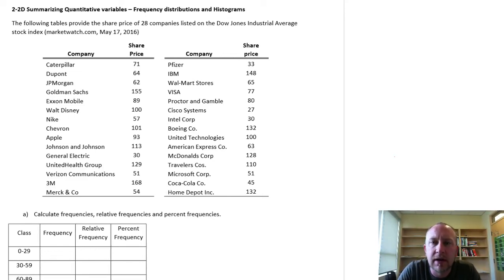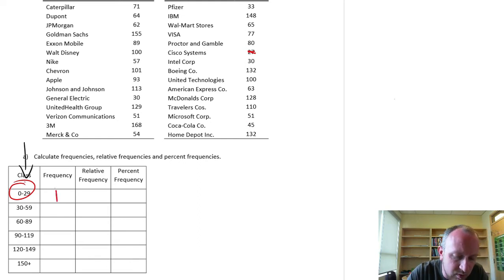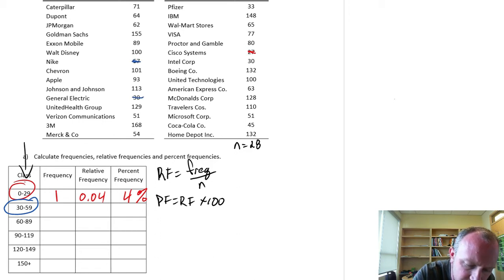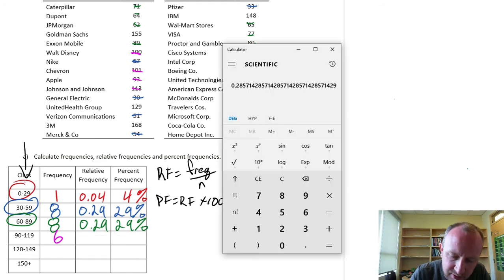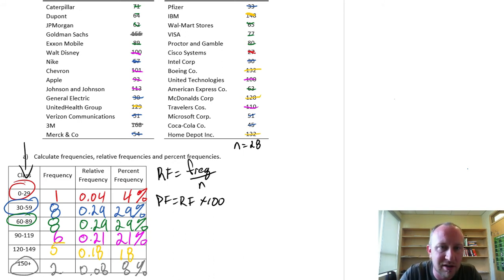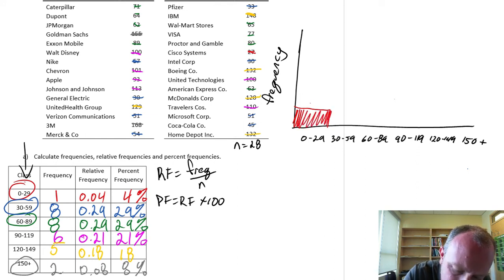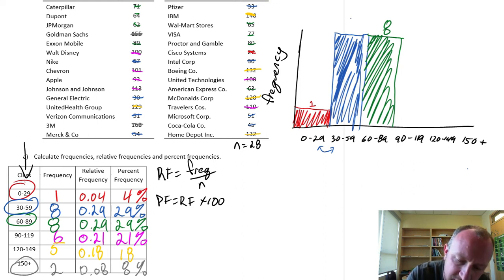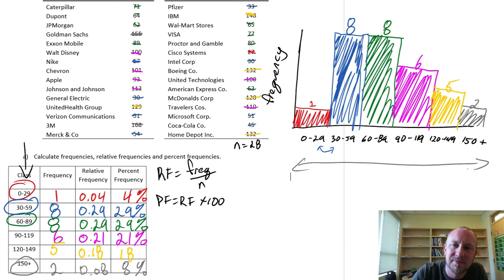Statistics Module 2 - Frequency Distributions and Histograms - Problem 2-2D